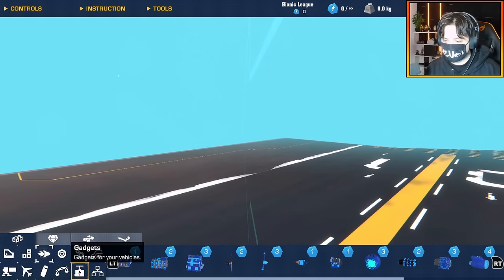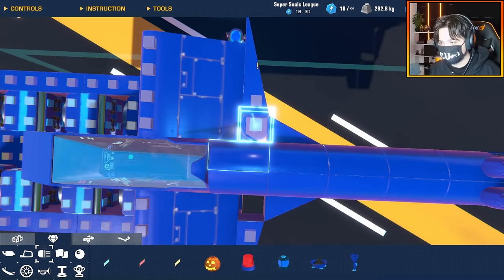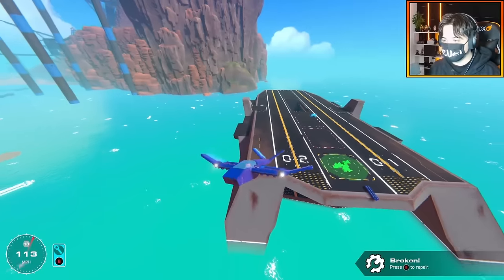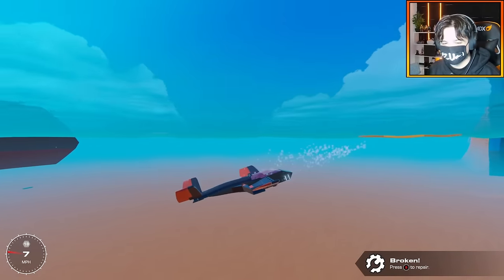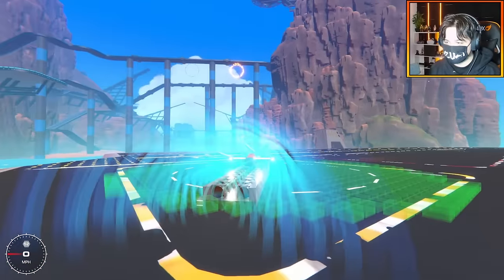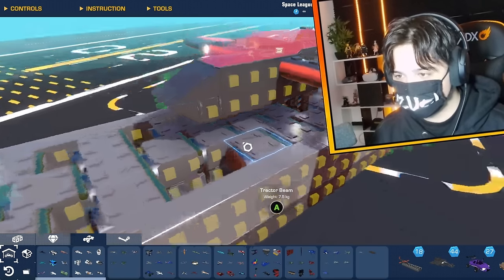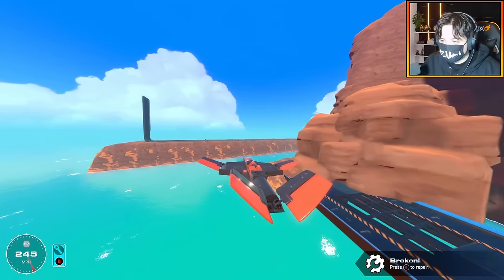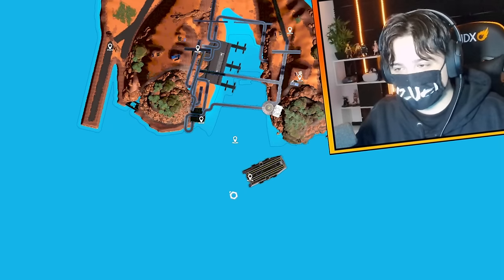Using A RAILGUN To Launch A Glider In TRAILMAKERS!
Today I'm going to be using magnets to launch a glider!!